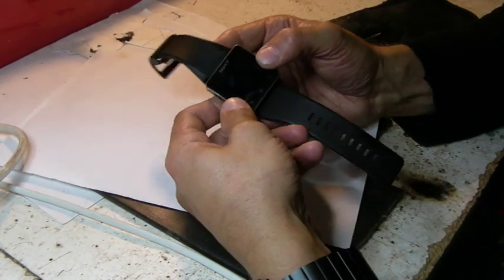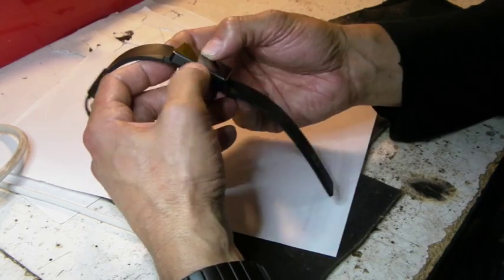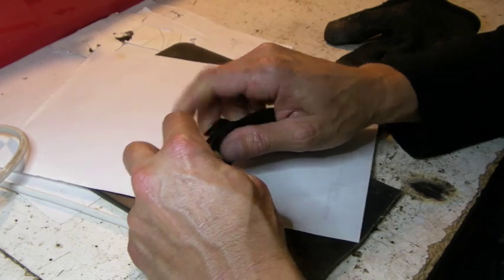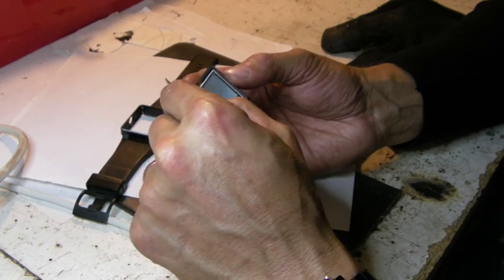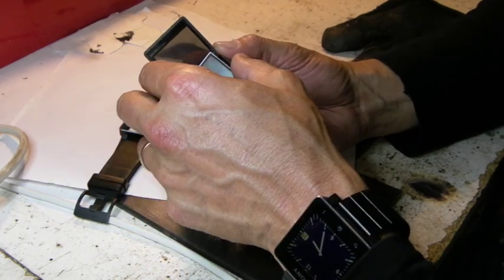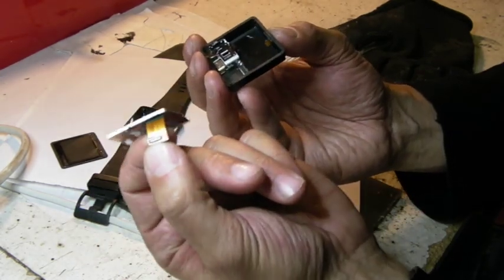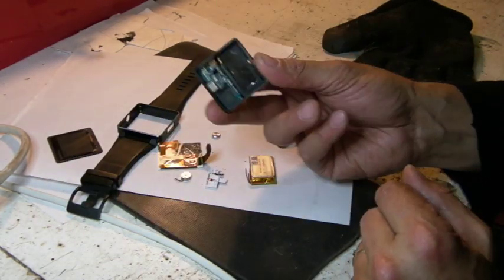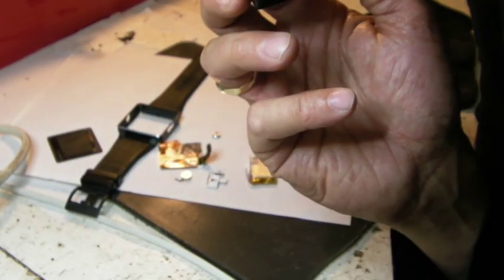Sony Smartwatch Disassembly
How to, and how not to,disassemble a Sony smart watch 2.